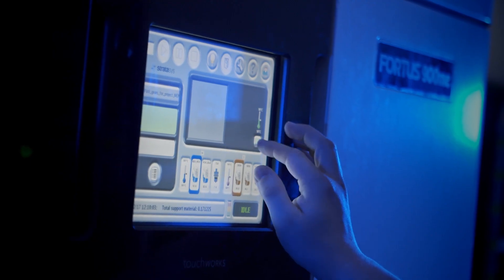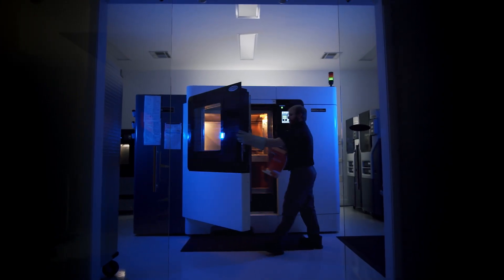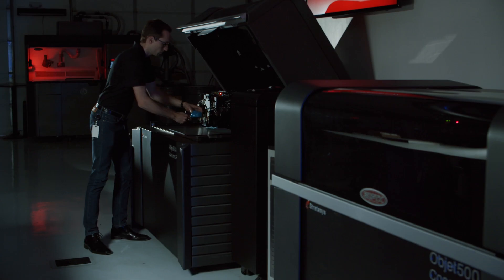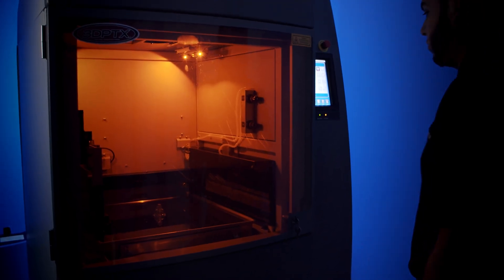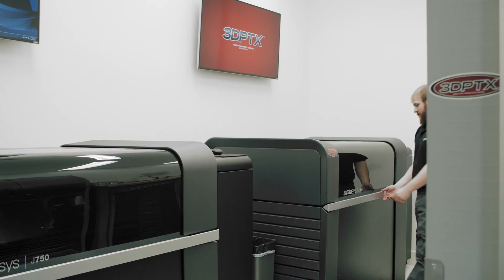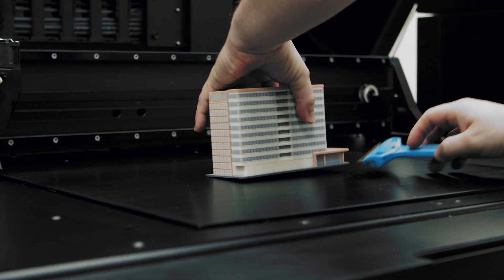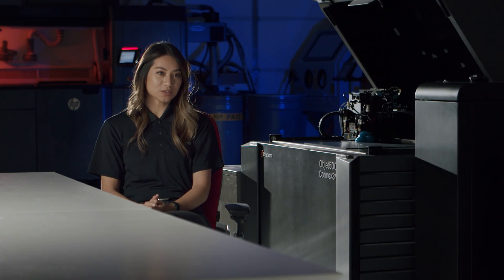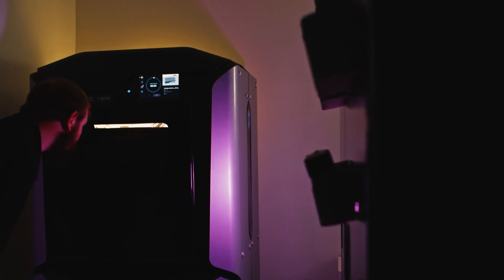3DPTX Overview Video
3DPTX is based in Houston, TX and specializes in Fused Deposition Modeling, Polyjet Photopolymer, Stereolithography, and Multi Jet Fusion technologies. We are uniquely equipped to handle your large format models, as well as high volume production parts. Your digital files and printed parts will be processed in a secure environment from start to finish. Each printed model is quality checked by hand, and carefully shipped in molded packaging designed to assure the safety of your parts. We take pride in a job well done and offer a rare blend of personal service and dedication to excellence.